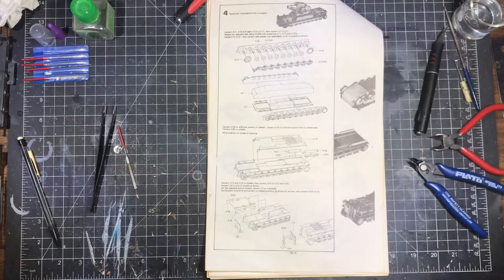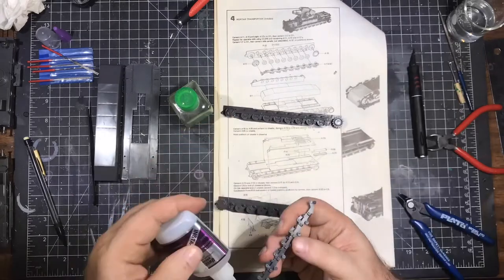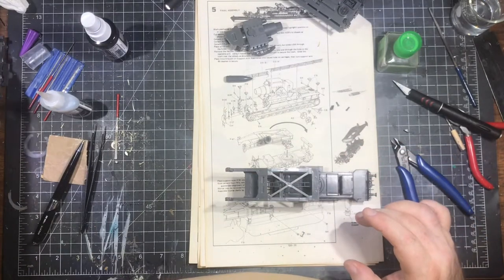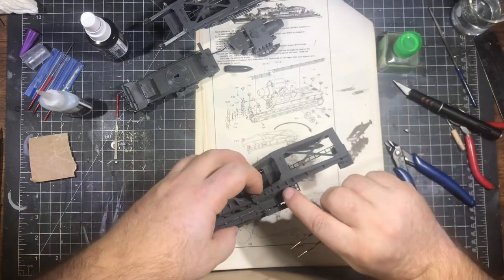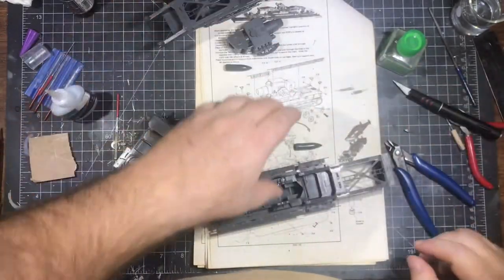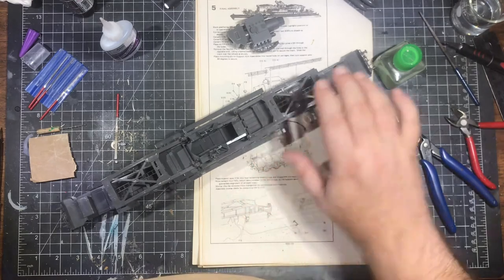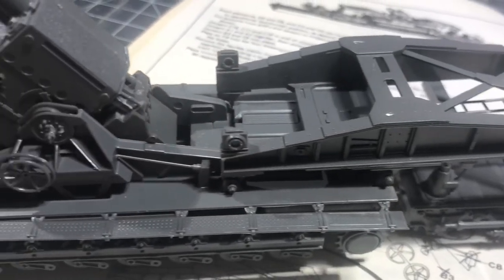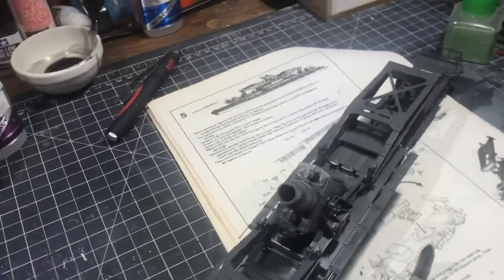Mörser Karl “Thor” the Chassis Assembly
Getting closer to the end of my latest project. Today I assemble the mortar drive chassis.